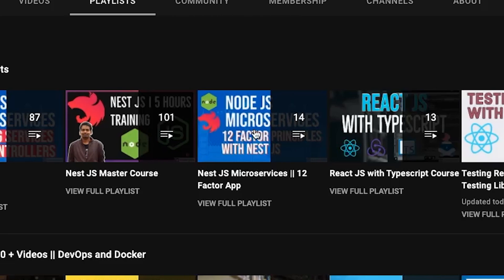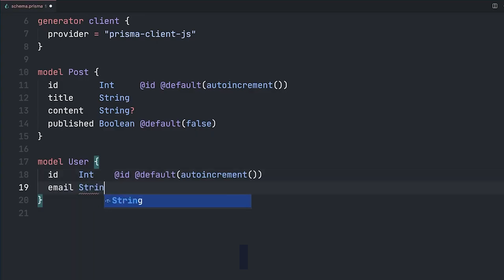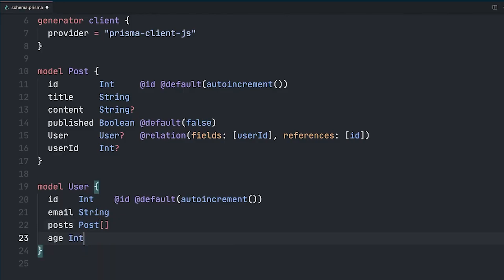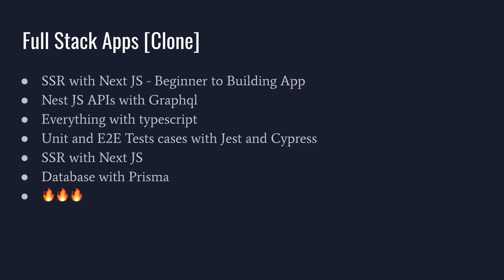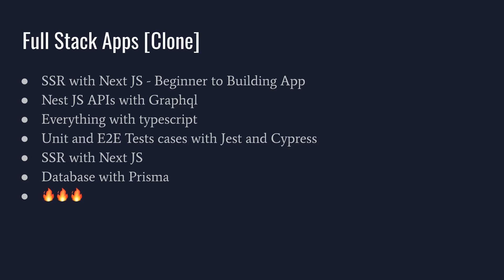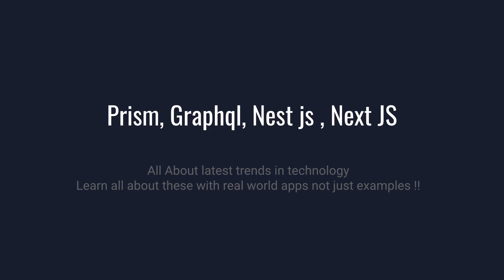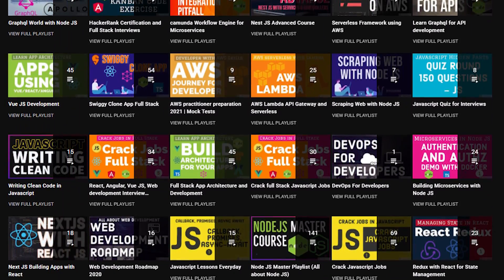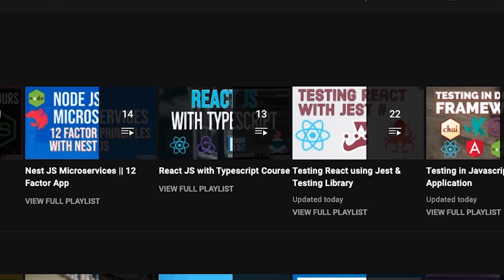Building Full Stack Clone Application with Latest Stack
Want to learn full-stack app development then you are on the right channel where I am covering all about javascript and different frameworks

This Video is Part of the Uber Eats Clone App

00:00 Full Stack Clone App
00:27 My recent playlists
01:30 server-side rendering
2:30 tools and framework we will use
03:40 My all videos on recent technologies
04:25 building Node JS backend services

Full Stack Clone Apps using Next JS, Graphql, Prisma and many more technologies
We will be using nestjs microservices, sveltekit and next js for UI development
It's going to be really fun learning and doing all these things together
Hi Guys,

Browse various menus and find a meal customers like.

Tools and technologies we are going to the use in this full-stack application
🔖 Chapters: